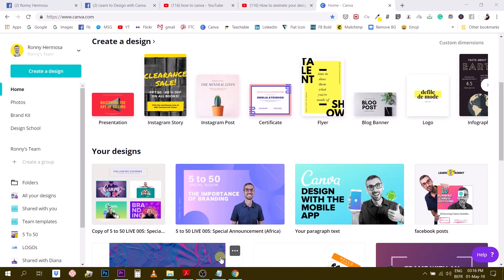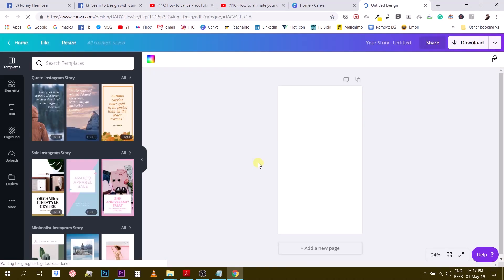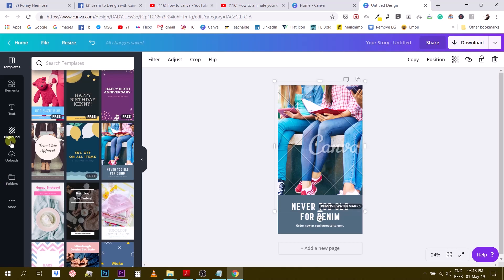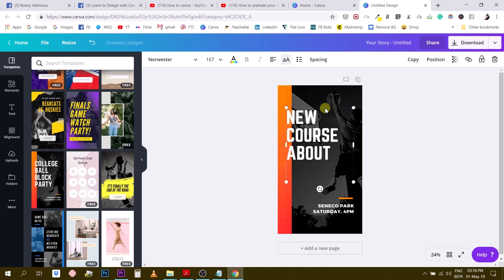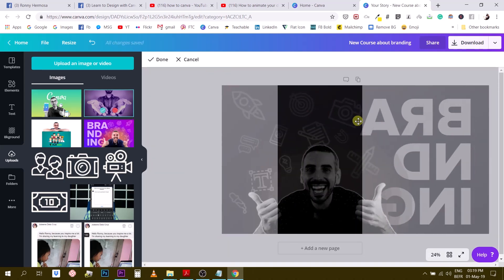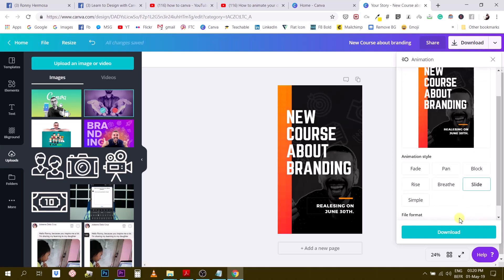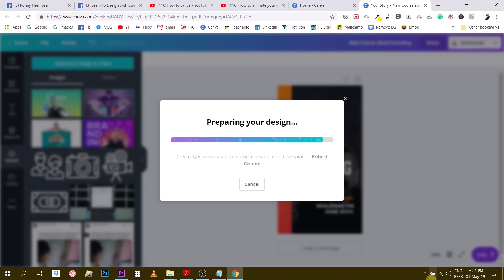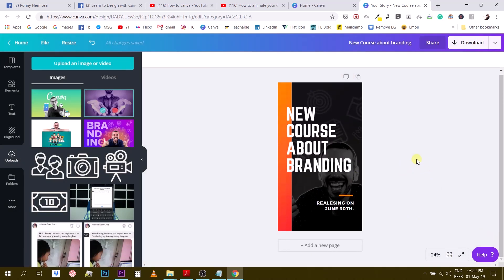How to ANIMATE Facebook & Instagram STORIES with Canva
HOW TO ADD ANIMATION TO YOUR FB & IG STORIES (Canva Tutorial)
In this video tutorial, Ronny will guide through easy steps to create Facebook and Instagram stories and add animations to them using Canva (Canva Pro version), which will be super useful for stories publishers willing to stand out on social media. You’ll learn how to create stories from scratch by or customizing built-in templates and how to pick among the different animation style options before downloading your own brand-new animated story… and you’ll be ready to go!
We hope you enjoyed this tutorial! 😊

Ronny.